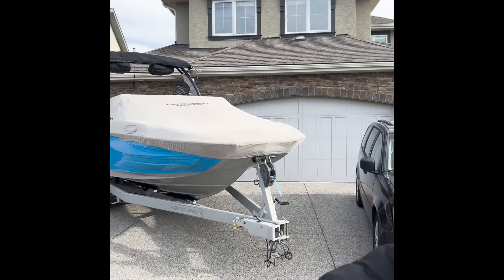Do you like Estate living? Want to check out Elgin?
Built by Albi in 2013, this stunning 2,616 SQFT ESTATE home offers exceptional upgrades that will leave you speechless. Situated on a charming crescent on a CORNER LOT, the home includes central A/C and features three spacious bedrooms and 2.5 luxurious bathrooms. The main floor boasts an open layout with gleaming WALNUT HARDWOOD FLOORING, perfect for entertaining. The gourmet kitchen is a chef’s dream, complete with STAINLESS STEEL appliance package, solid wood cabinetry, under-cabinet lighting, a large walkthrough pantry, and EXOTIC GRANITE countertops. The spacious dining room flows seamlessly to the backyard, while the bright living room is centered around a cozy gas FIREPLACE. Upstairs, a large bonus room separates the living quarters, providing privacy and additional space for relaxation. The primary suite is a true retreat, featuring a bright, airy atmosphere and leading to a spa-like ensuite with a deep SOAKER TUB, a glass-enclosed shower, and a walk-in closet that conveniently connects to the laundry room. Two additional bedrooms and a beautifully appointed 5-piece bathroom complete the top floor. The basement offers endless possibilities and is already plumbed for a bathroom, allowing you to customize it to your preferences. MASSIVE TRIPLE GARAGE for both vehicles and a few TOYS. This home is a rare gem, offering both elegance and functionality with top-notch finishes throughout.

📲 I have so many people contacting me who are moving here to Okotoks and Calgary, Alberta and I ABSOLUTELY love it! Honestly if you are moving or relocating here to Okotoks or Calgary, I can make that transition so much easier on you!!

Michael Hassel-The Hassel Home Team
CIR Realty